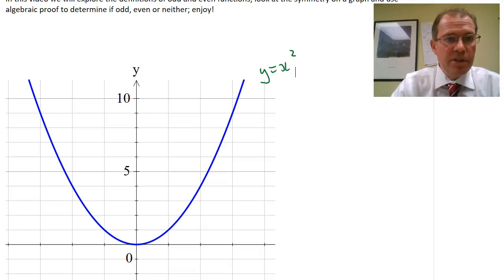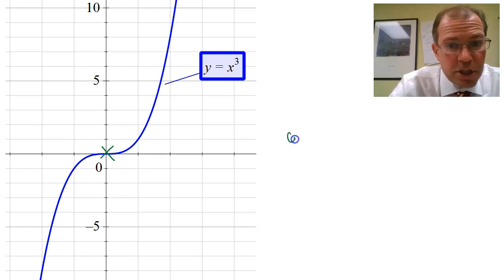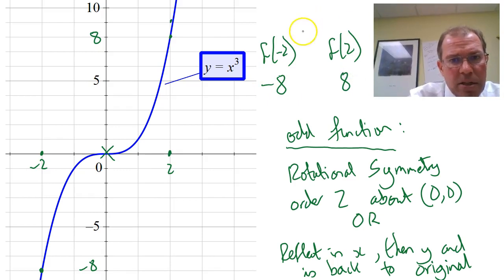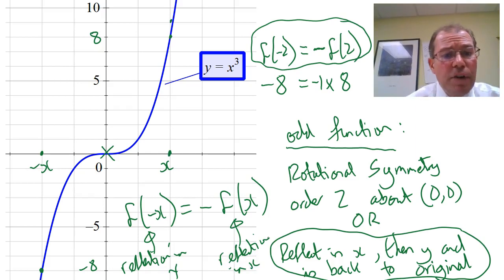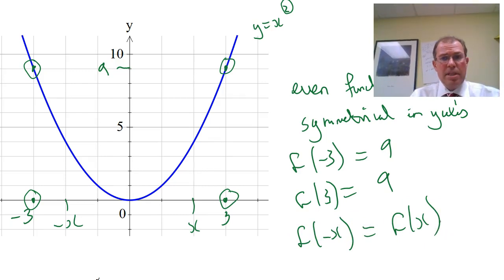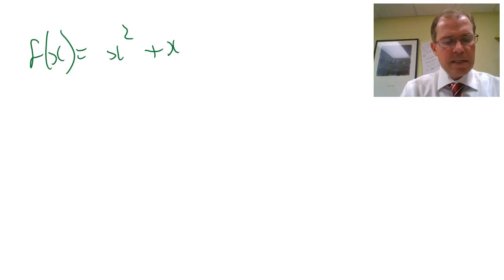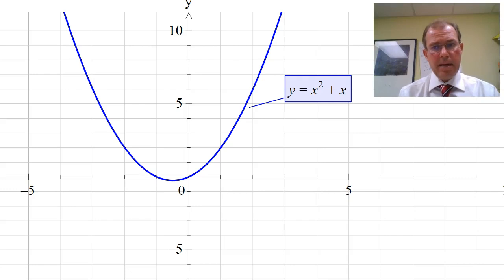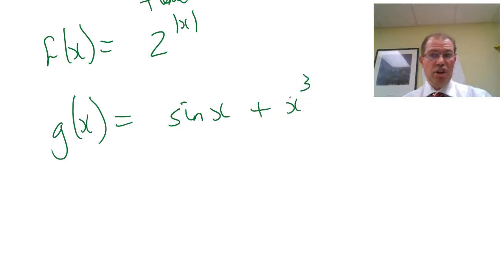Even and Odd Functions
In this video we will explore the definitions of odd and even functions, look at the symmetry on a graph and use algebraic proof to determine if odd, even or neither; enjoy!